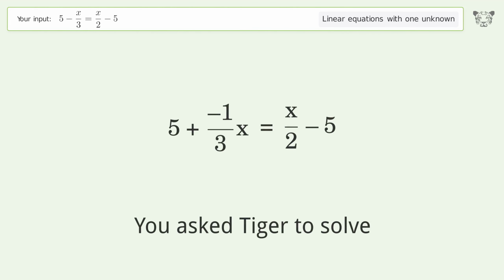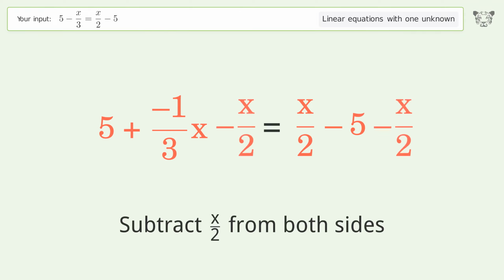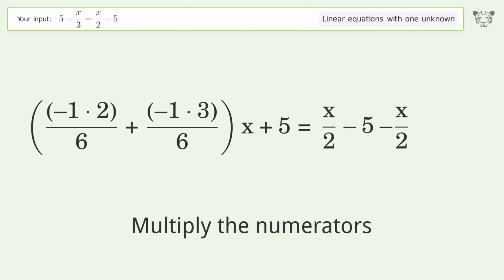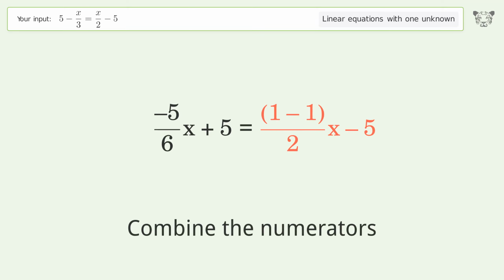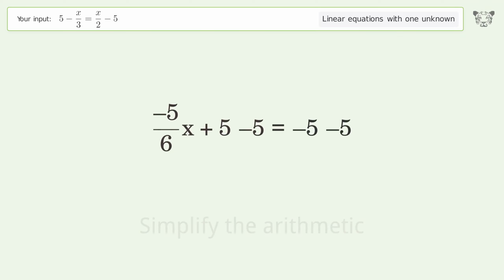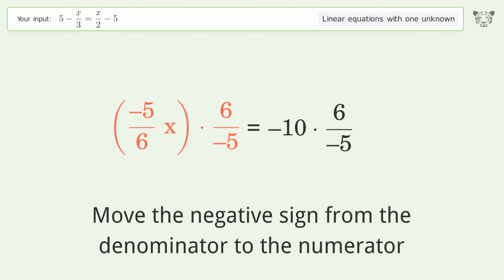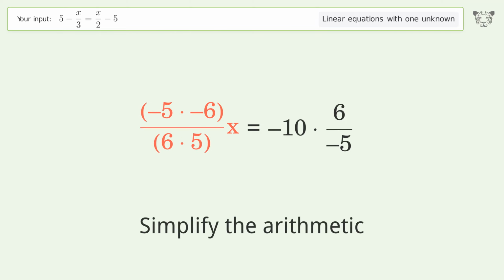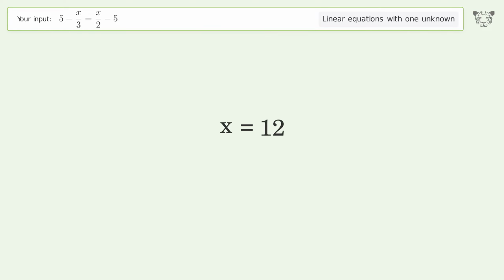Solve 5-x/3=x/2-5: Linear Equation Video Solution | Tiger Algebra